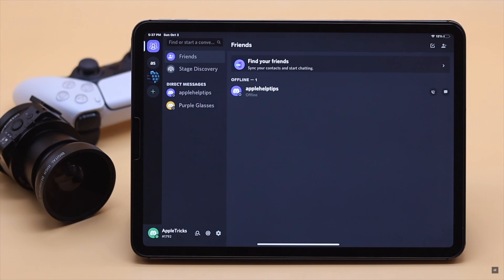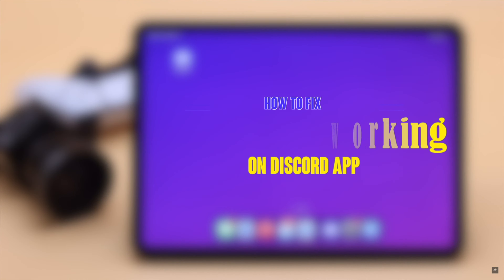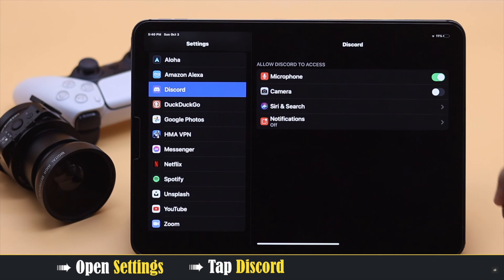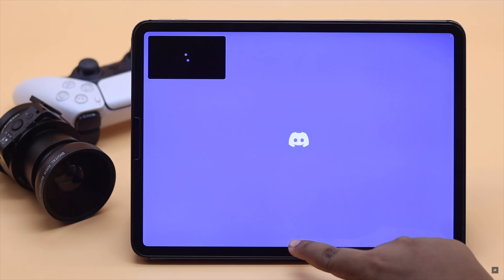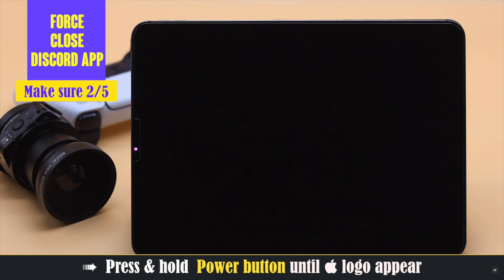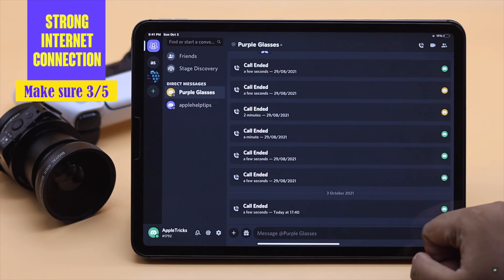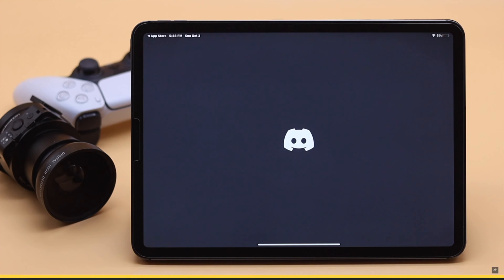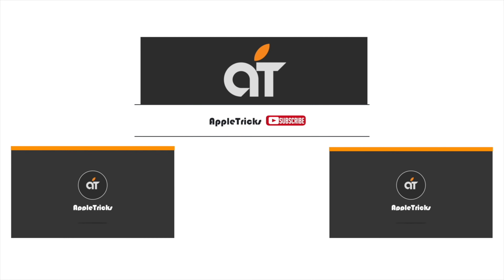Discord Camera not working on iPad/iPhone? Here's the Fix!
Some users complains that Camera not working in their Discord (iPad/iPhone). In this video we will show you how you can easily fix camera not working problem on iPad and iPhone.

0:00 Intro
0:27 First Way
1:05 Second Way
1:21 Third Way
1:48 Fourth Way
1:58 Fifth Way